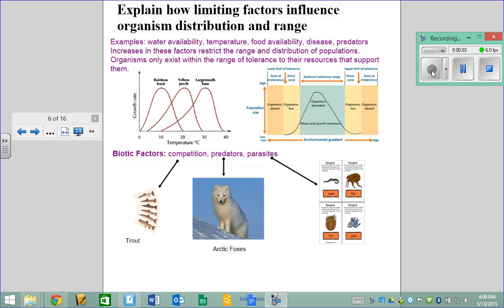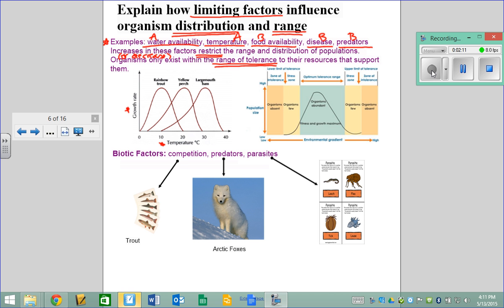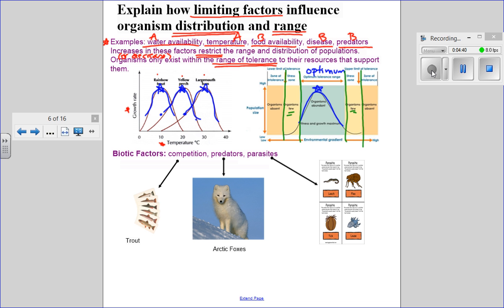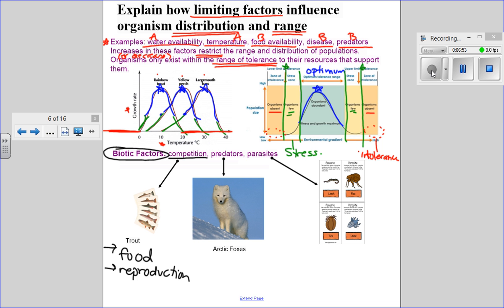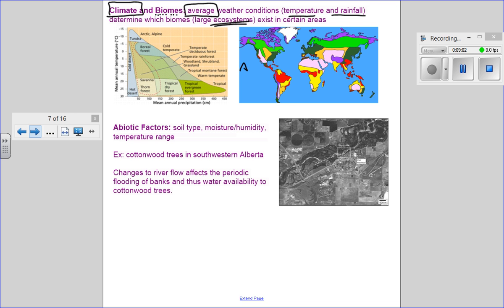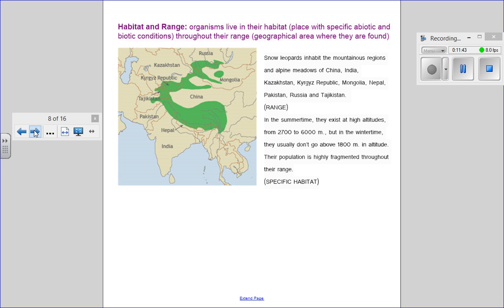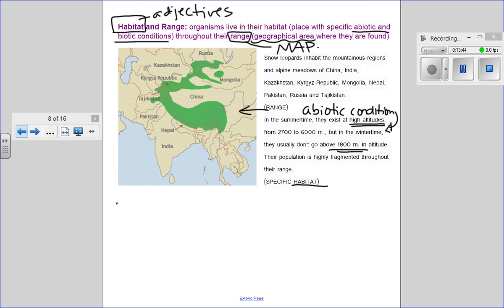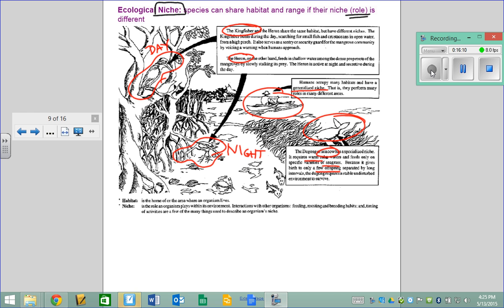2015 06 02 Bio 20 E Lesson D10 Limiting Factors